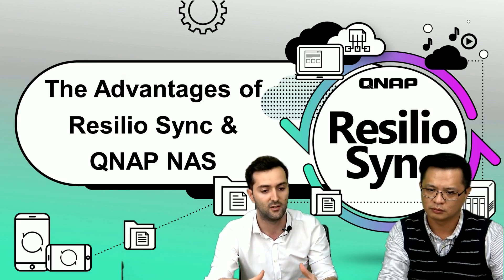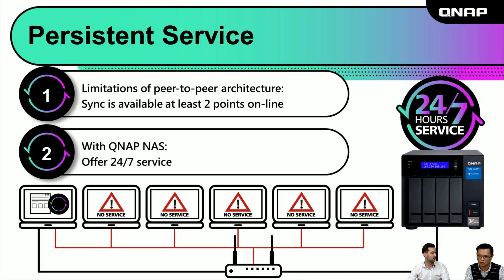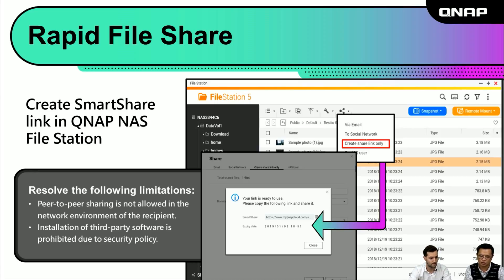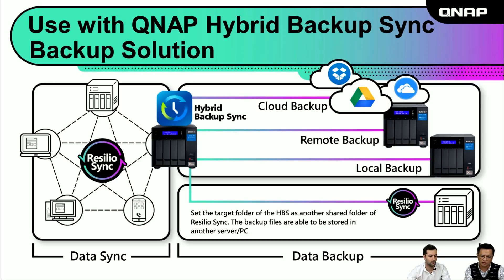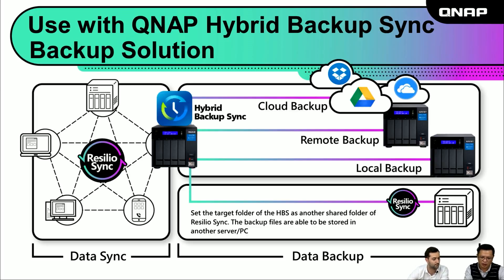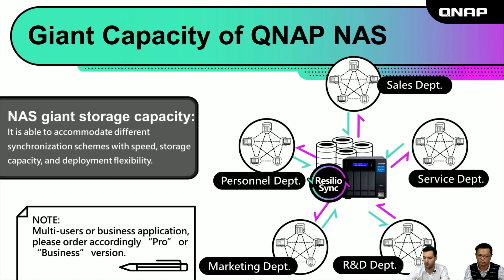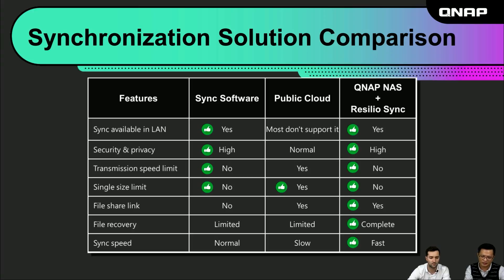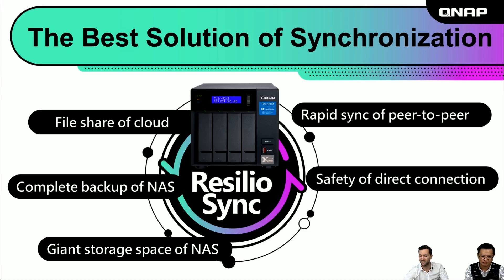The Advantages｜Use QNAP NAS and Resilio Sync to build a Point-to-Point sync solution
Video Overview